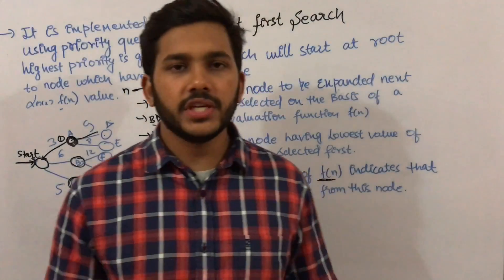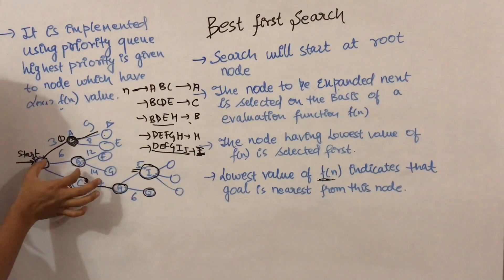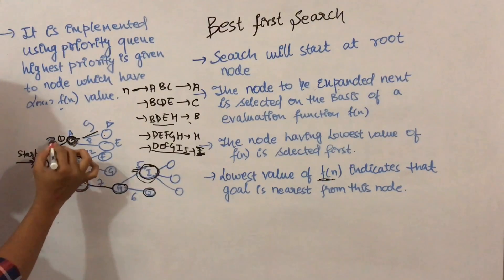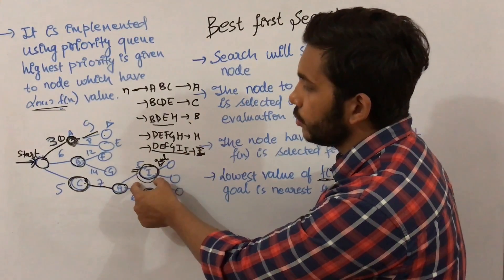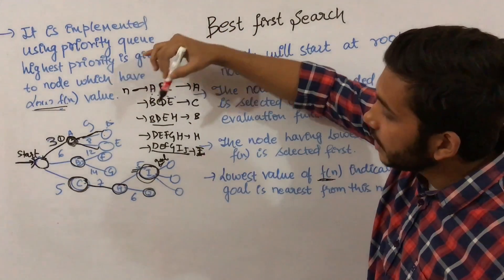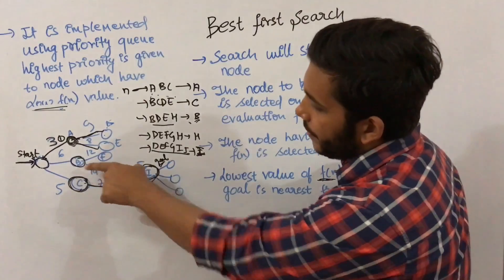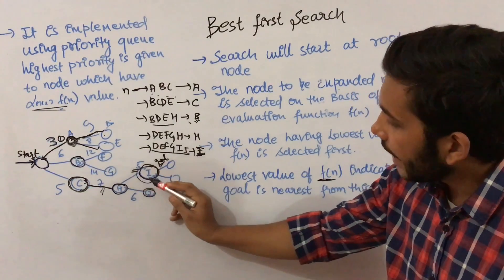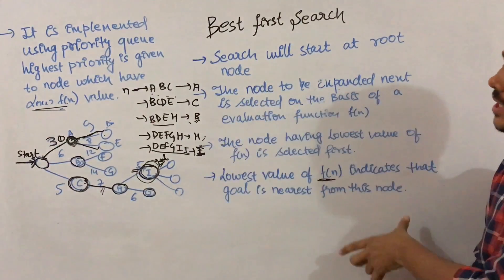Artificial intelligence 15 Best First Search explanation in ai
best first search in artificial intelligence or best first search
1  best first search will start at root node
2  in best first search the node to be expanded next is selected on the basis of evaluation function f(n)
3  in best first search the node having lowest value of f(n) is selected first
4  best first search is implemented using priority queue highest priority is given to node which has low f(n) value